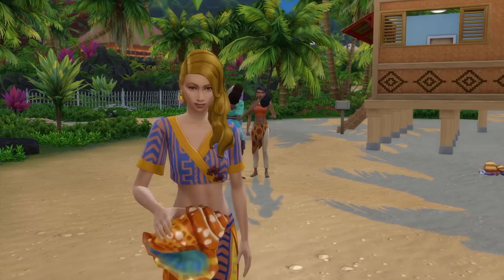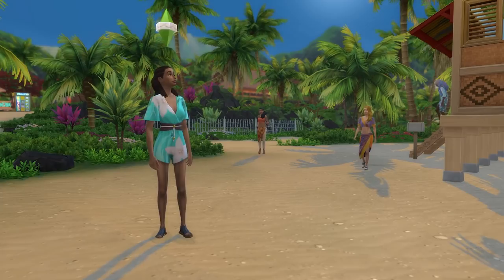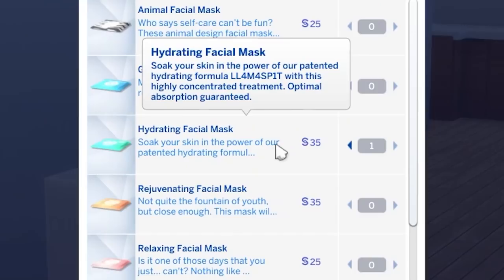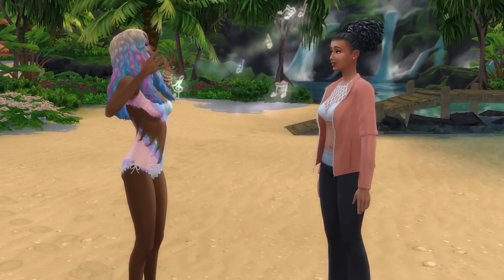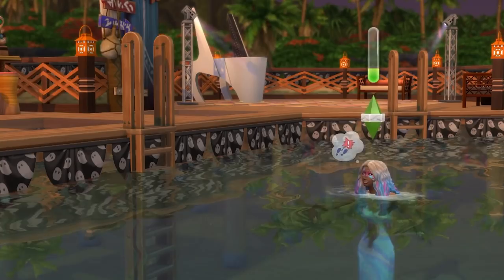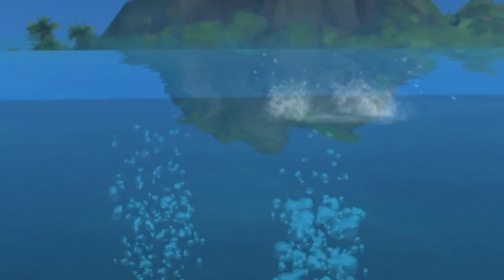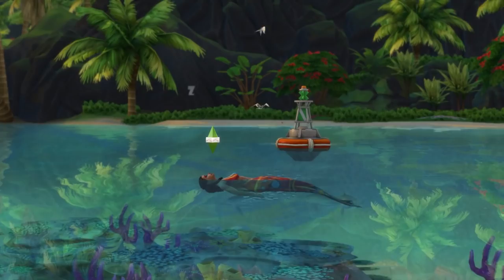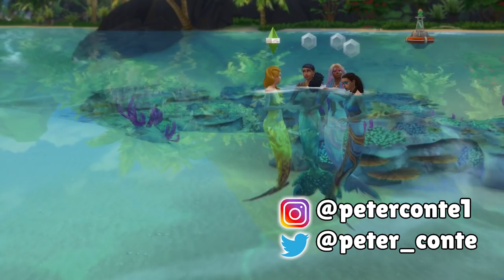6 Things You Didn't Know About Mermaids In The Sims 4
A guide looking at 6 things or fun features that you likely didn't know about mermaids in The Sims 4. This covers a wide range of little-known mermaid features, and it should be noted that mermaid sims come with The Sims 4 Island Living expansion Pack.

The six things you didn't know include that mermaids can be exposed from another sim blowing into the ordinary conch shell, which will cause them to head over to the sim and make a weird kind of dolphin noise. That mermaids can talk to fish and that the hydration mask from the Spa Day game pack has a special effect on mermaids, maxing their hydration need for the duration of the 12 hour hydrated moodlet that appears after using a hydration mask.

The guide also looks at how mermaids can't snorkel or use ladders in water, how mermaids are faster in water than all other sims, and how mermaids can steal other sim's needs with the Siren's Call power.